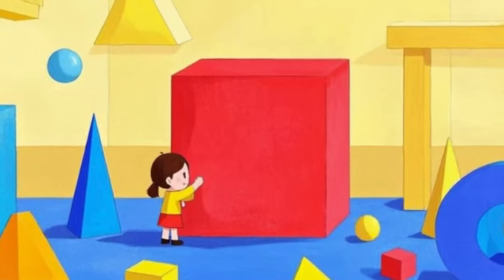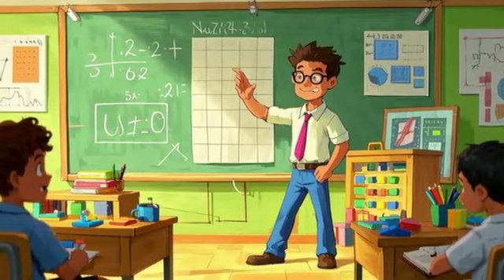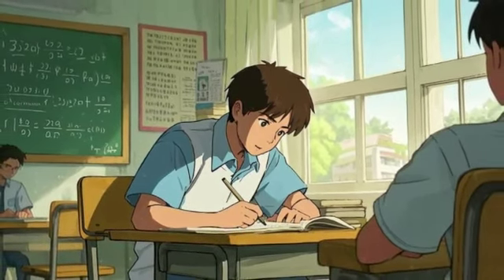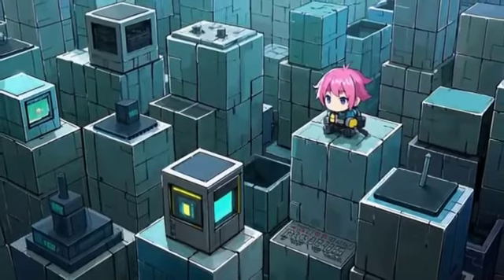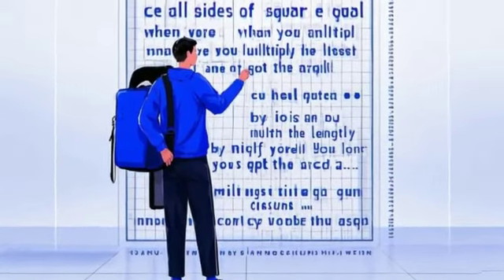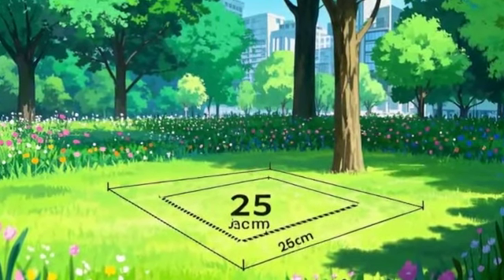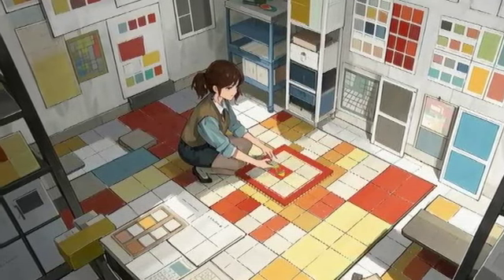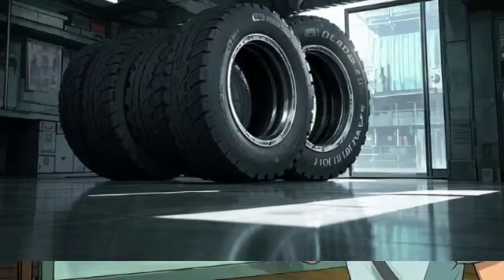Geometry Made Easy: How to Calculate the Surface Area of a Square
Learn the basics of geometry with this quick and clear lesson on calculating the surface area of a square. Perfect for students, teachers, and anyone looking to refresh their math skills!
In this video, we break down:✔️ What is a square?✔️ Why surface area matters✔️ How to calculate it step-by-step✔️ Real-life applications of the concept
This short lesson is part of our contextual teaching series — making math meaningful by connecting it to real-world learning.

"The 8th Global Competition on Design for Future Education – Shorts on Contextual Teaching and Learning"
Organized by Beijing Normal University & UNESCO IITE